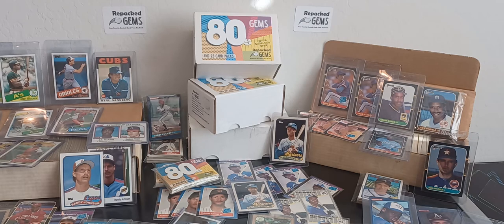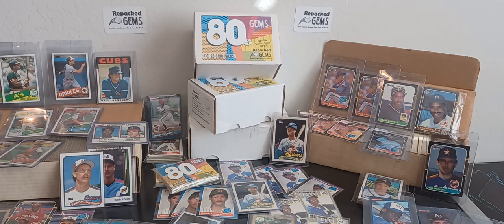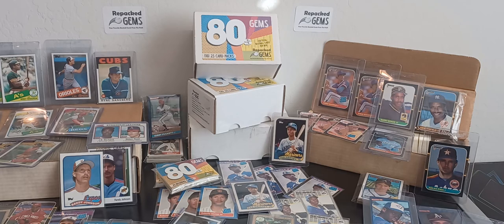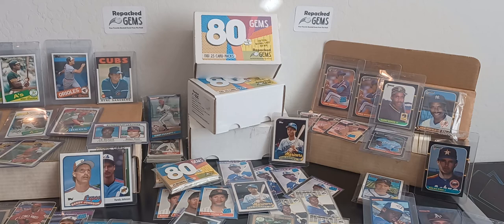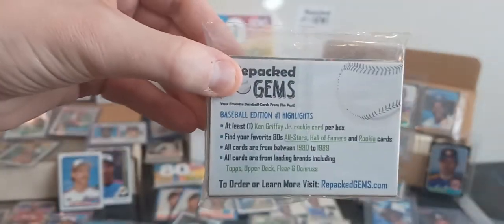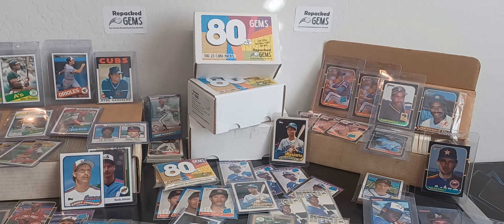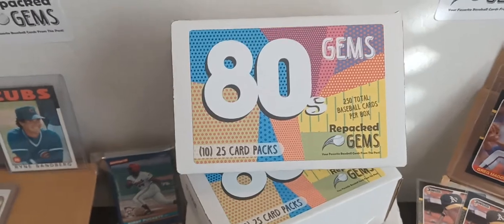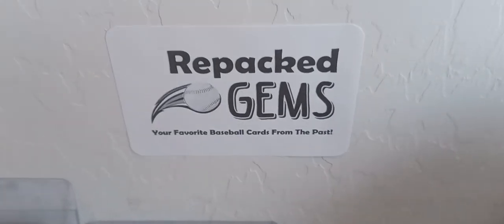Introducing Repacked Gems - 80s Gems Baseball Card Repacks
In this video we will explain who Repacked Gems is as a business, what we do and how we do it. We will also explore our flagship product called 80s Gems Baseball Card repacks. Finally we will show you some of the cards you might find in our baseball card packs and boxes.